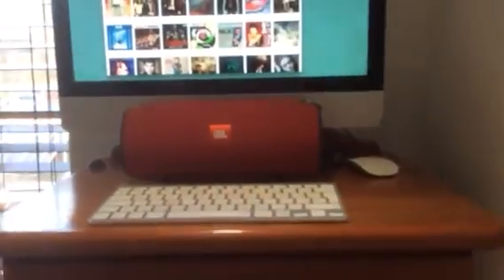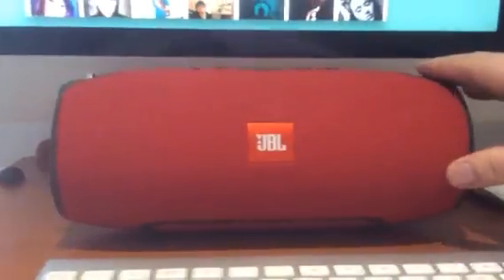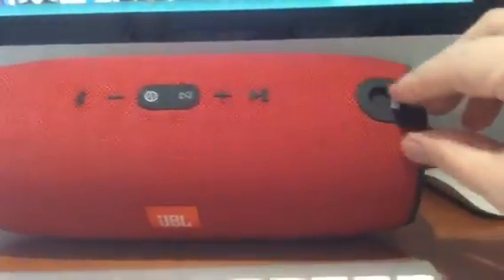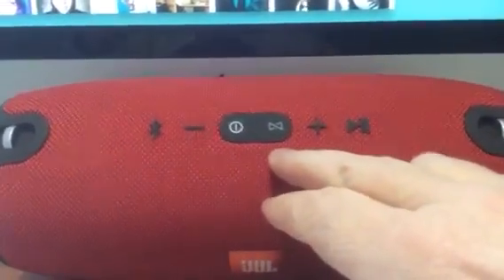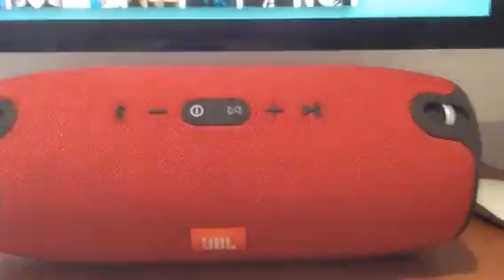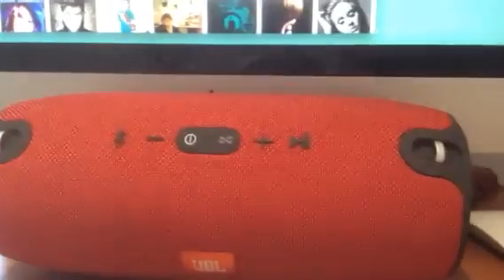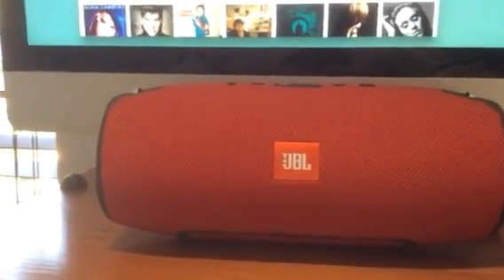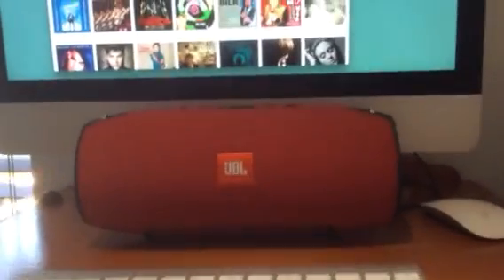JBL XTREME - Ultimate BT Speaker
40 W power of legendary JBL Power
Dual USB Charge ports for your smart devices
Bluetooth 4.1
JBL Connect - wirelessly daisy chain your speakers
RIP - Beats Pill XL